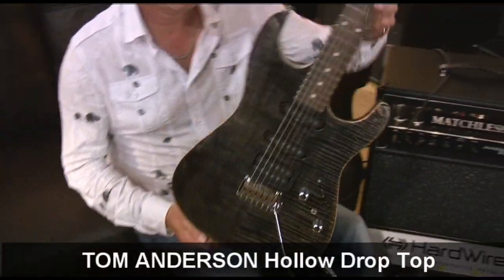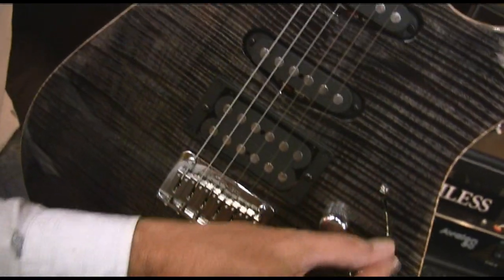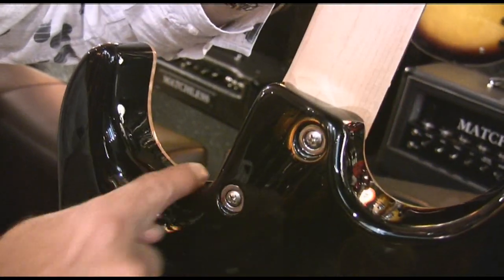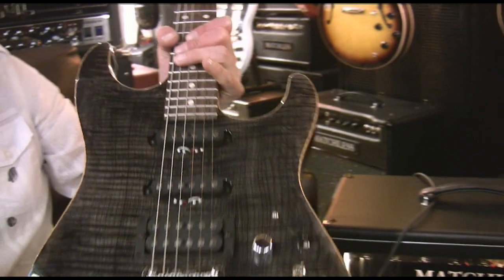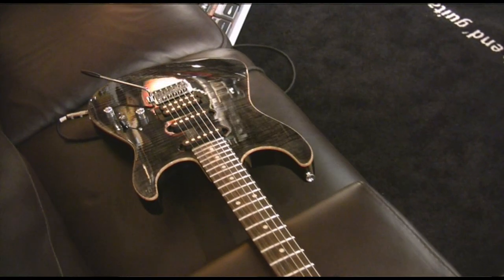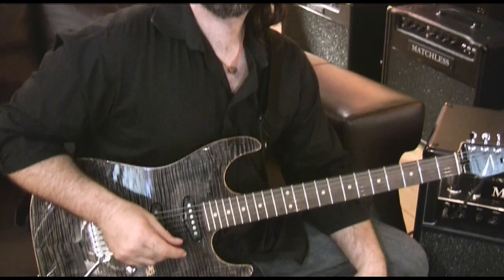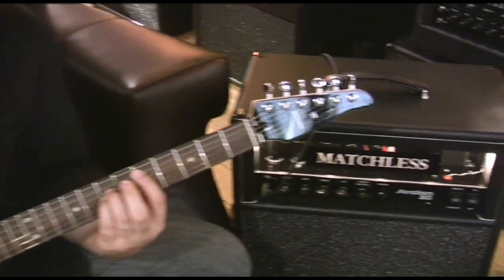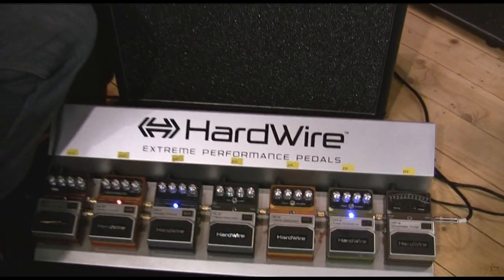TOM ANDERSON Hollow Drop Top - World Guitars